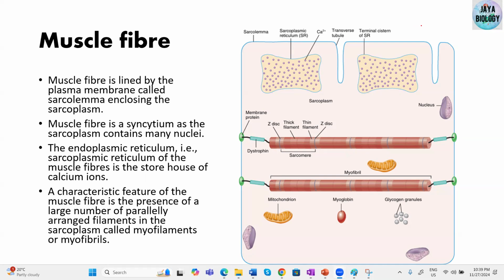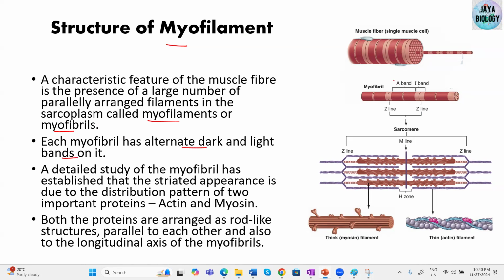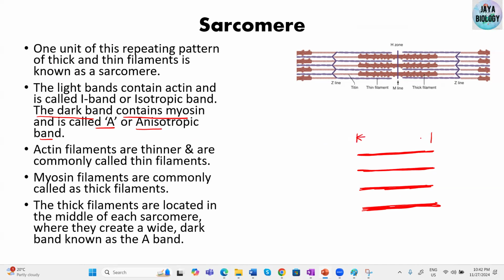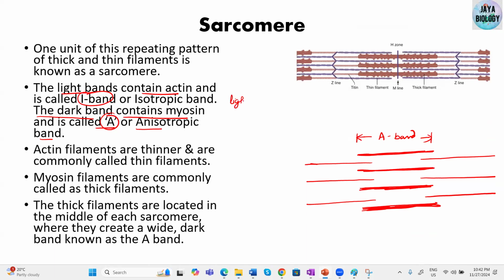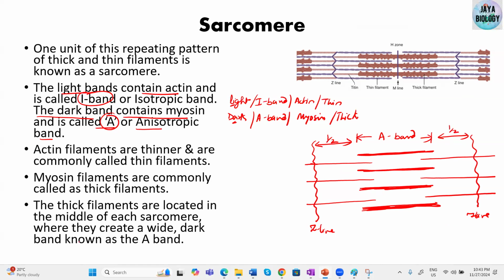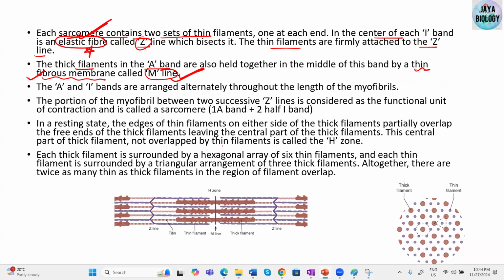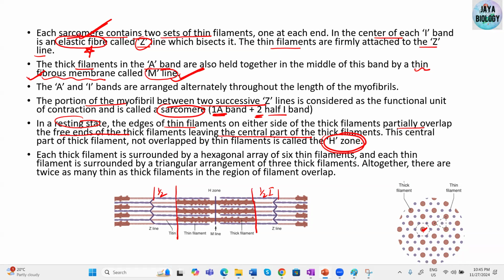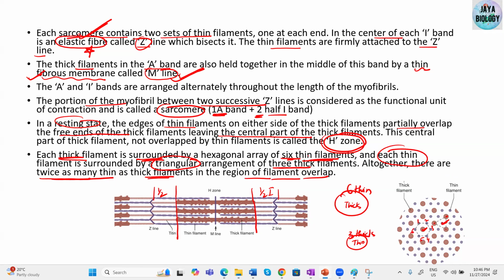Sarcomere apbiology ibbiology neetbiology humanphysiology examprep olympiad